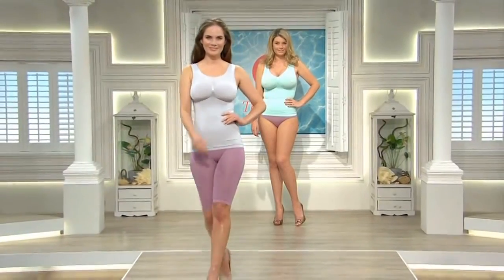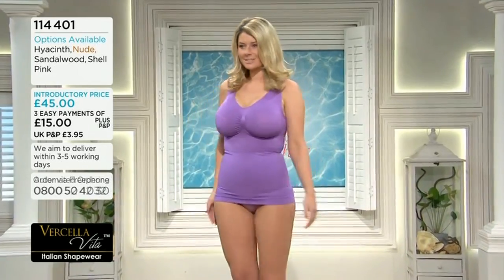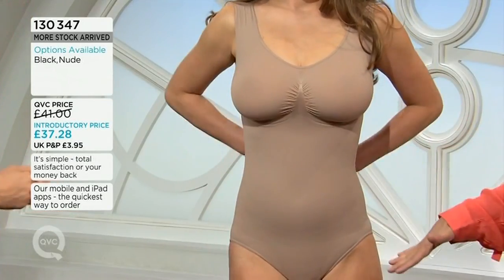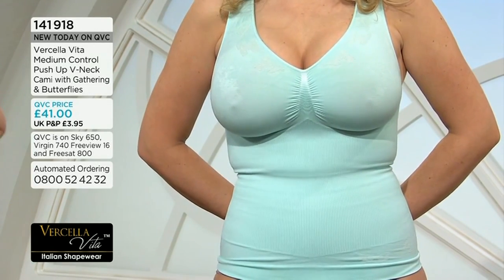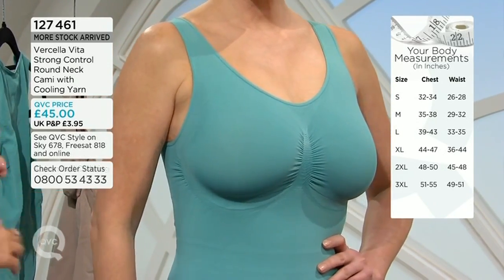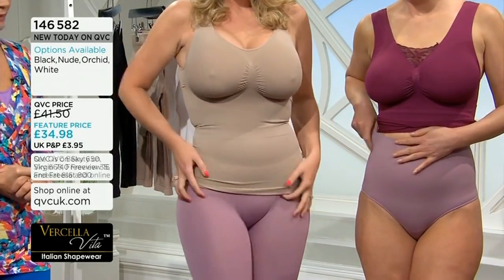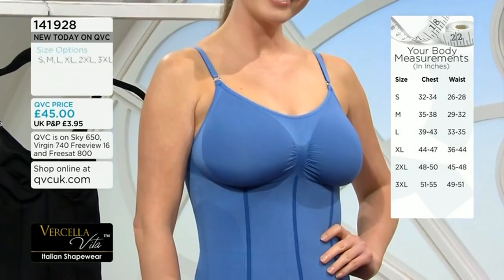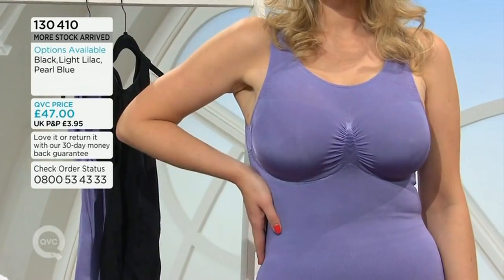Реклама утягивающего женского белья, интересная прежде всего мужикам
Что может заставить мужика смотреть телемагазин? Я раньше думал, что ничто. Но британское телевидение убедило меня в обратном. Один из телеканалов пригласил для рекламирования утягивающего женского нижнего белья фигуристых моделей Самми Марш и Дебору Энн Гаэтано. Оператор же в свою очередь тоже поработал на славу.